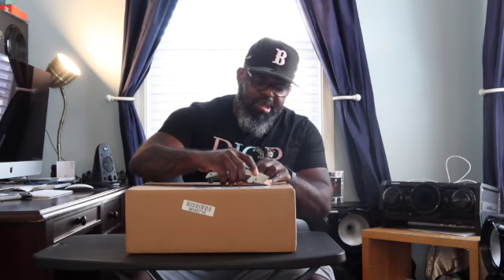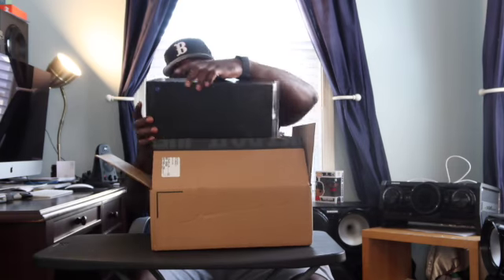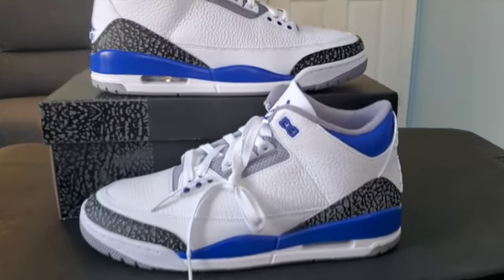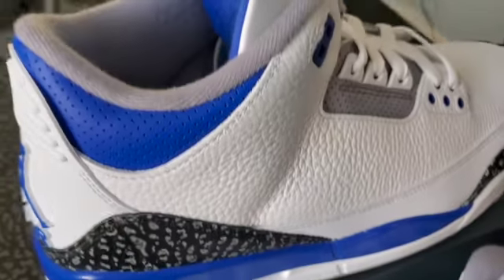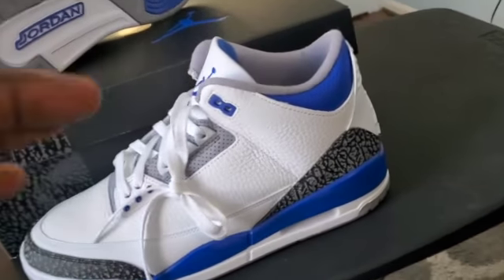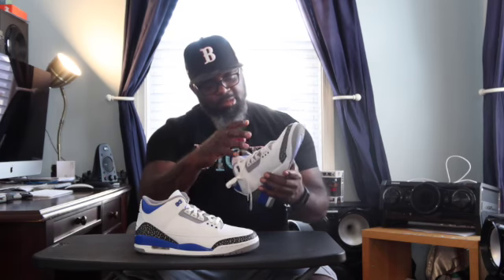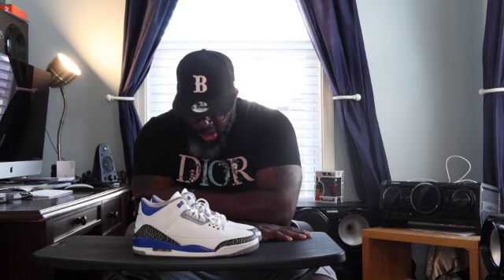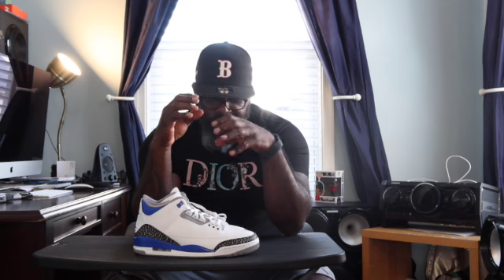Sneakers N Shots s3 ep 10 Air Jordan Retro 3 Racer Blue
review of Air Jordan retro 3 Racer Blue